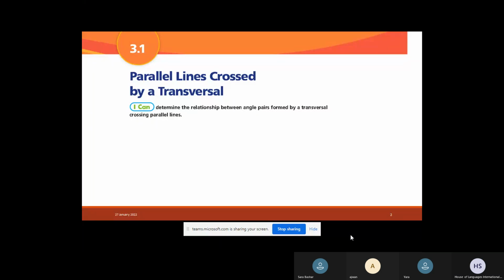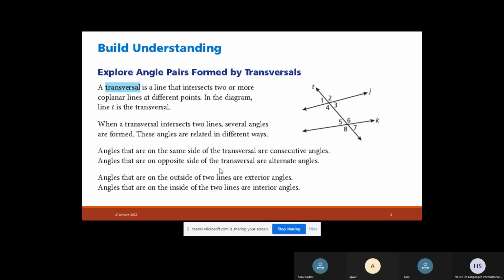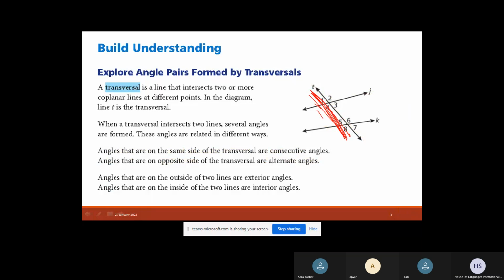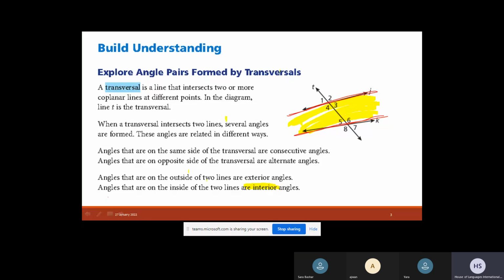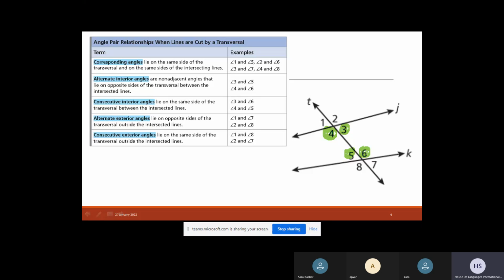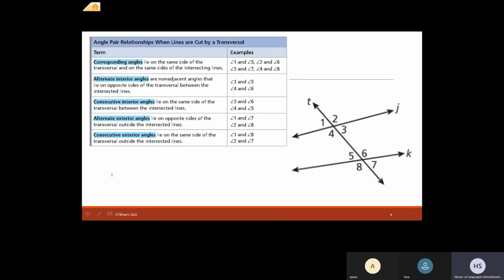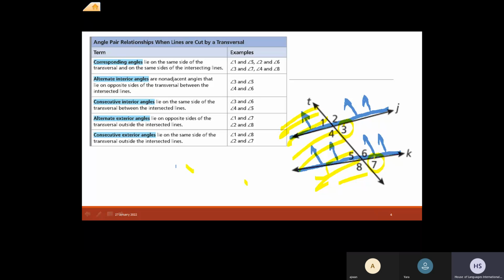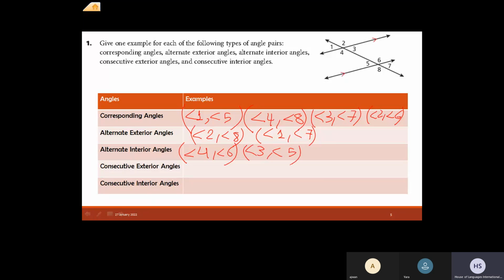Geometry ~ Module 3,Lesson 1 : Parallel Lines crossed by Transversal (Part1)